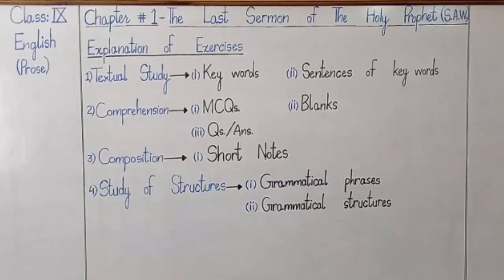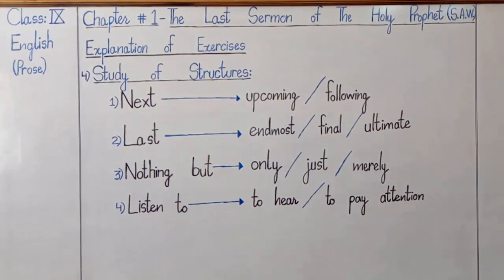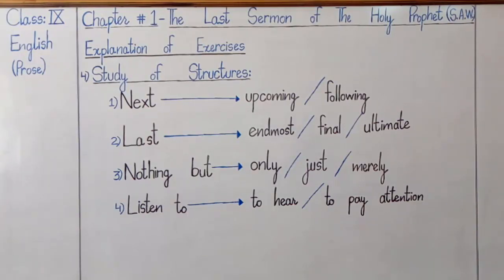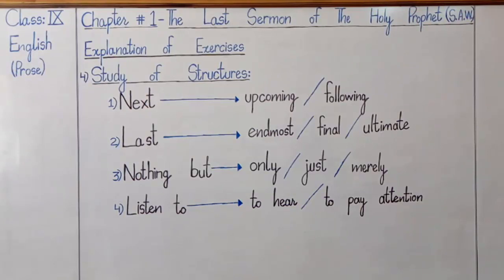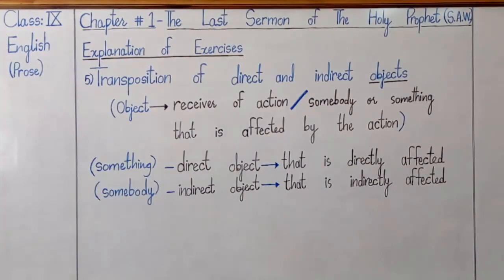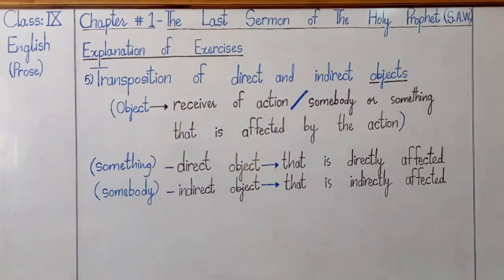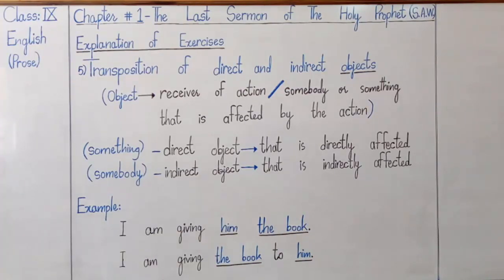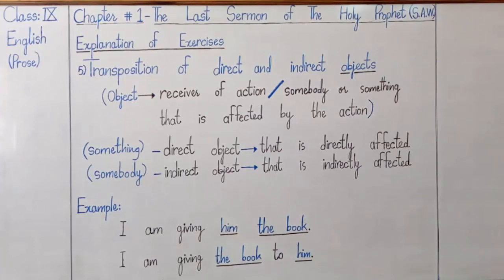IX ENGLISH Lecture # 7 Ch 1 Exercises Part 2